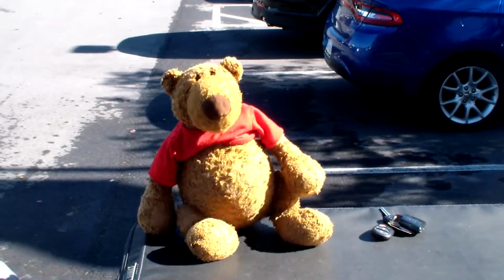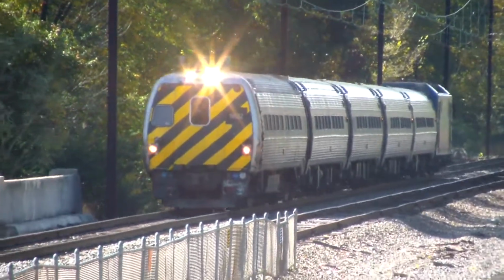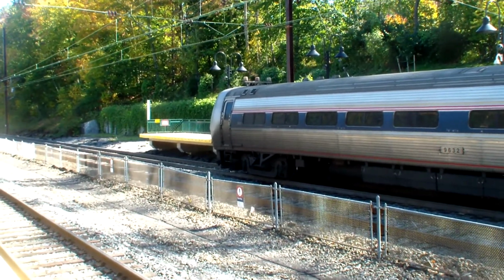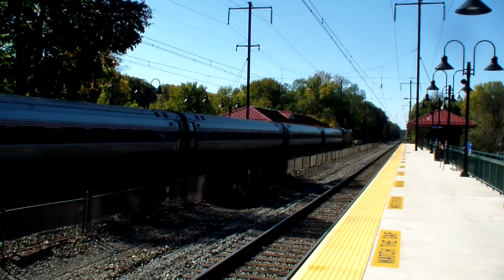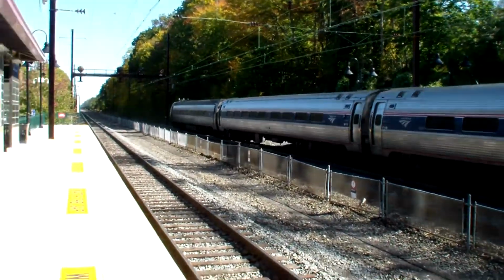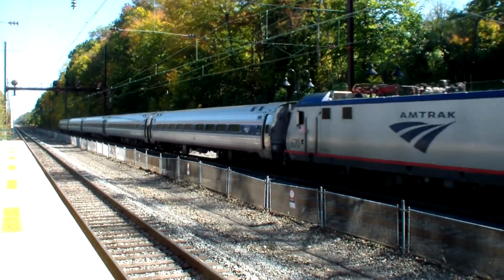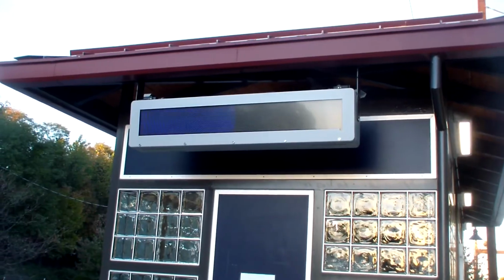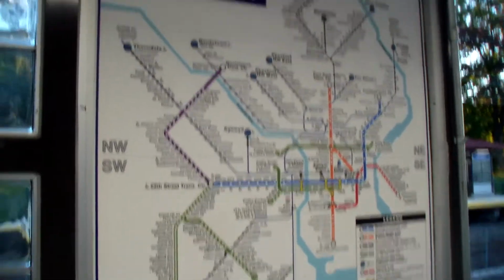Trains on the Amtrak Keystone Corridor/SEPTA Paoli Thorndale Line at Exton!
Shot 10/17/20. While in Pennsylvania I had an opportunity to visit another SEPTA station! This time I made it to Amtrak's Keystone Corridor. Not a whole lot of action was seen here though. Amtrak was on a regular schedule but SEPTA was running an essential service schedule so there were less trains then normal here. We still got to see some trains while we were here. I was really happy to railfan this line since I wanted to railfan this line on Amtrak for a very long time. Enjoy!